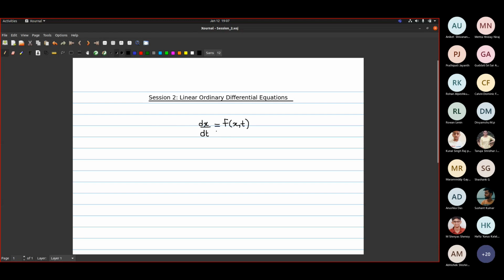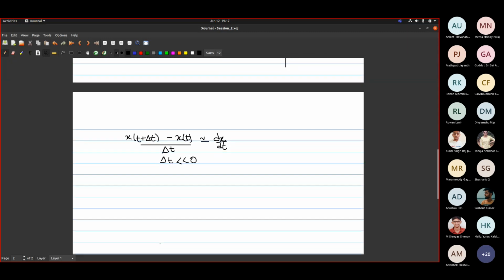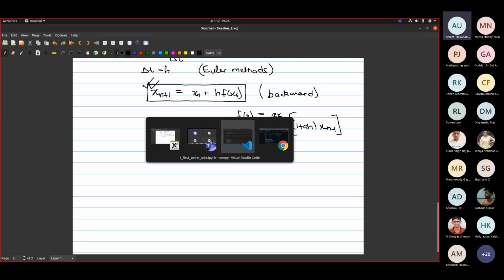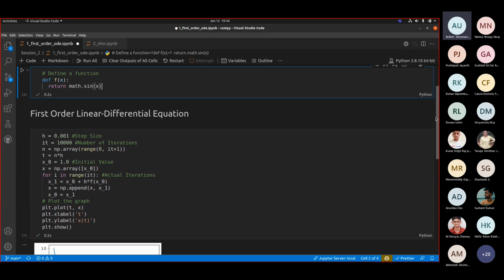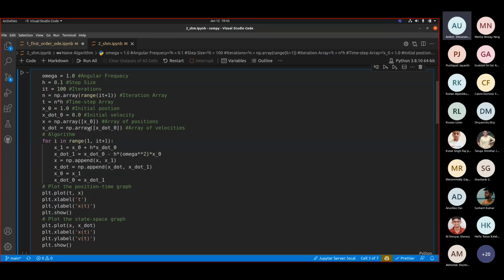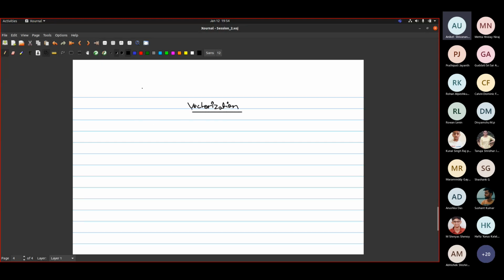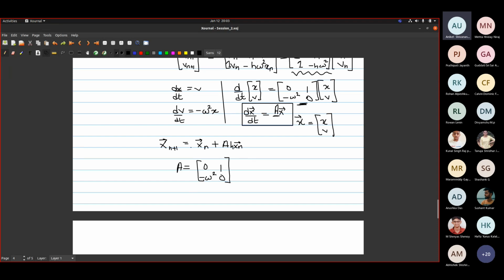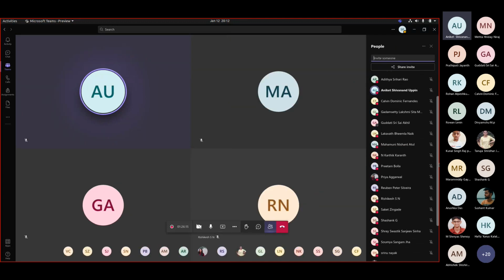KSS Computational Physics - DAY 2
We present to you the practical side of theoretical physics with our Online Knowledge Sharing Sessions (KSS) on  Computational Physics where we will start the basics from Python to its various visualization libraries, discretization and optimization methods etc. ⚛️💻